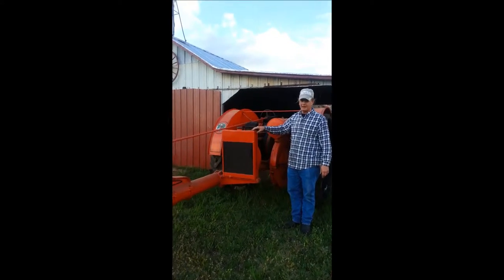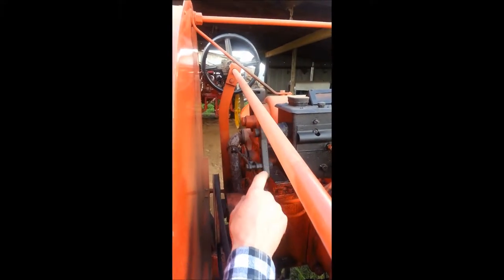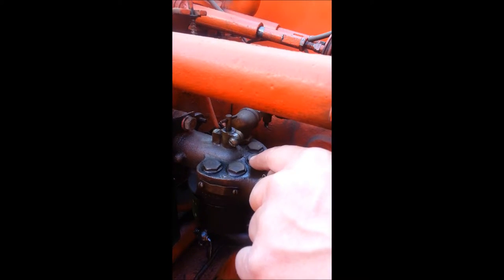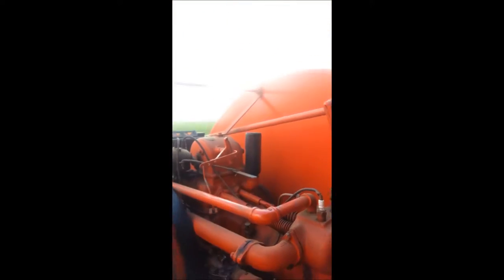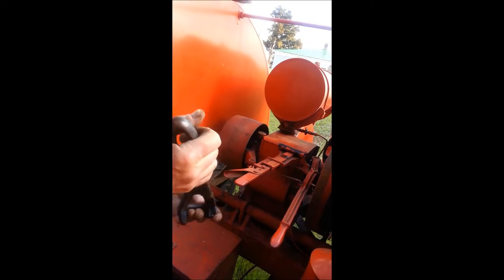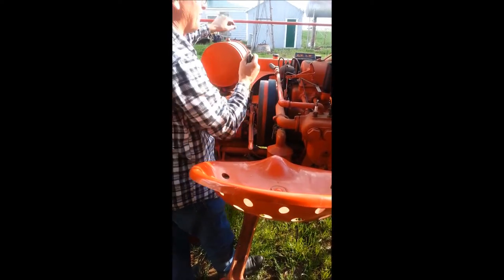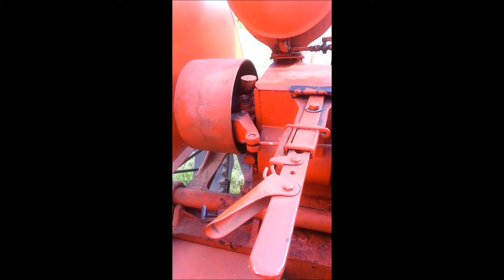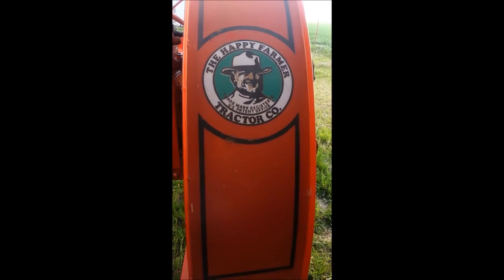Happy Farmer Video